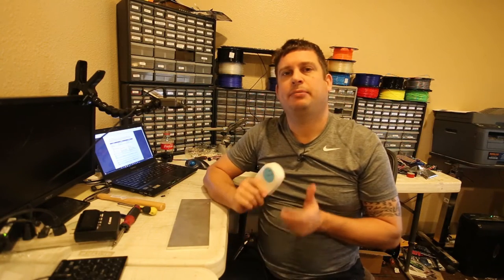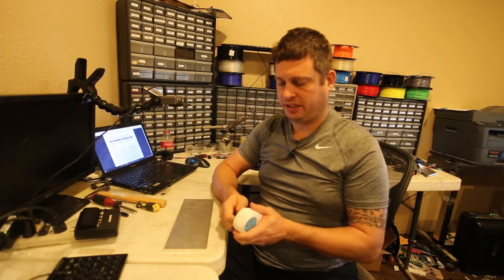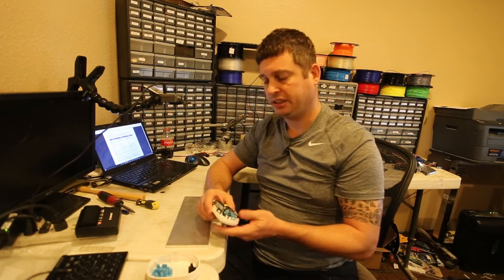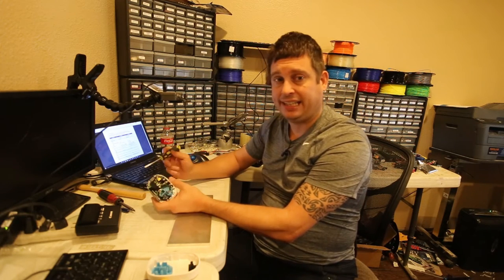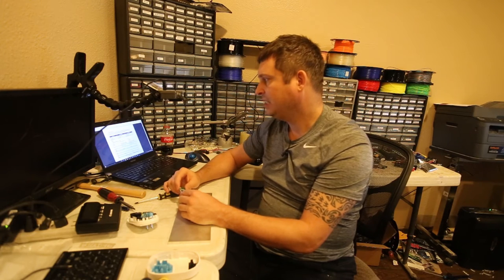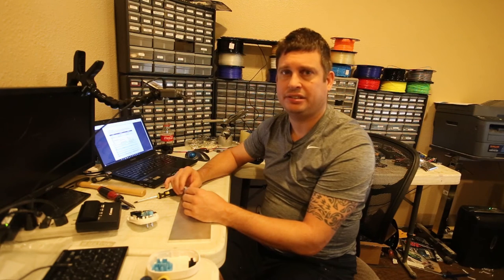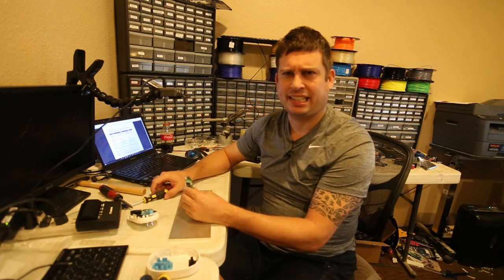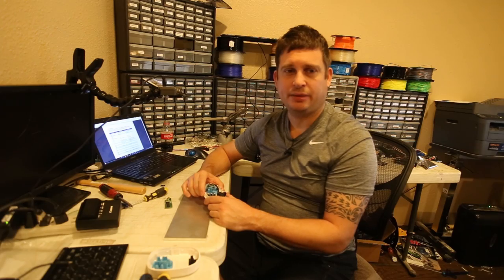HooToo Smart Switch Wifi Outlet Review and Look See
In this video I examine the inner workings of the HooToo Smart Switch Wifi Outlet.  I wasn't overly impressed with it, but the internals are interesting.